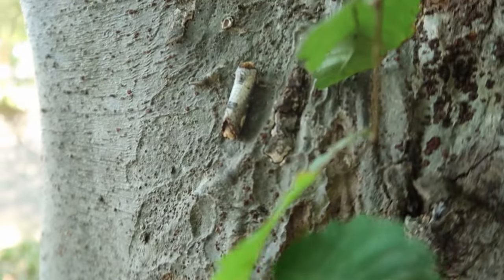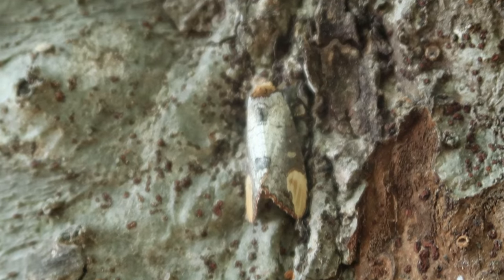I went to Denny's for BEETLES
Well I didn't go in but there was a rumor that the Japanese Rhino Beetle can be found around there so I had to go check it out. Here's everything I found!